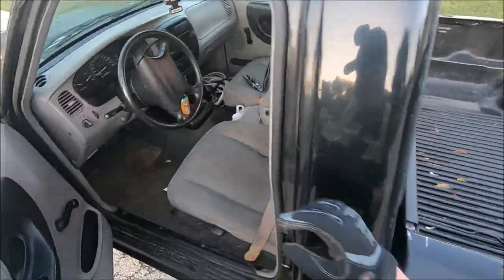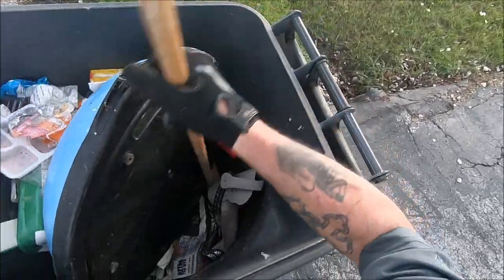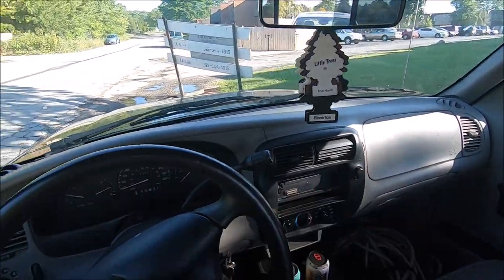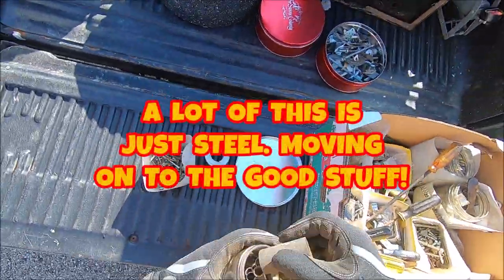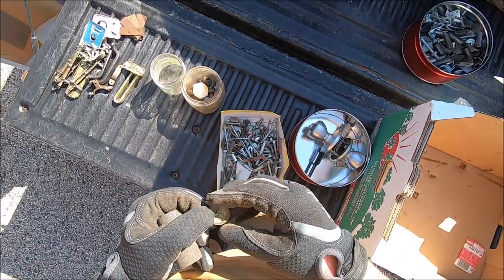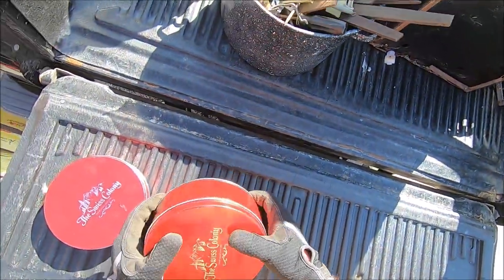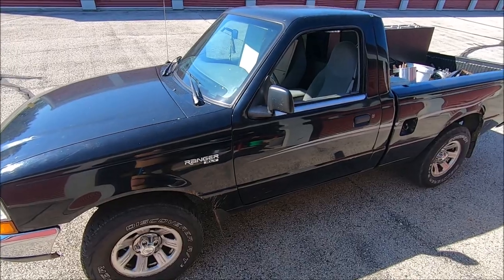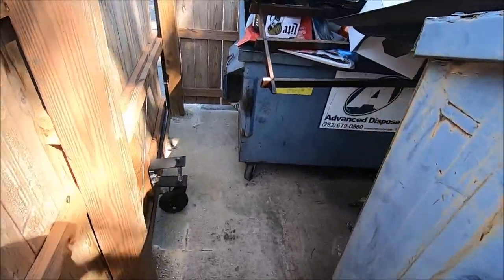ANOTHER CHURCH PICK UP!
Curbs were light today. Then I get a call to pick up some goods from the church. Thank you Steve! ENJOY!